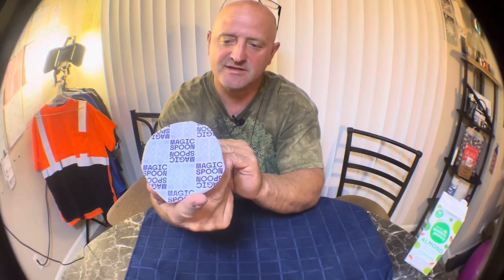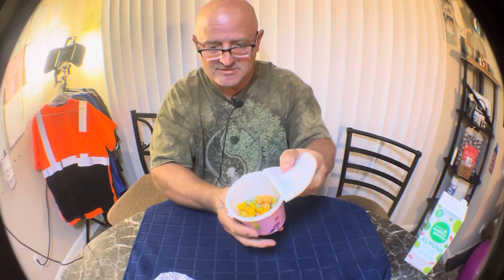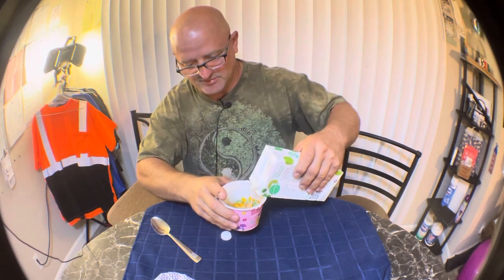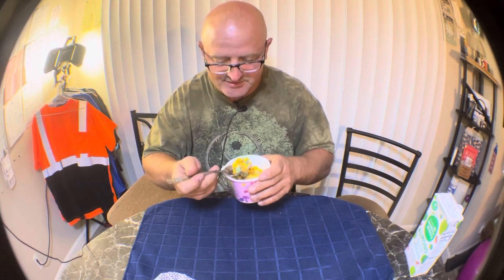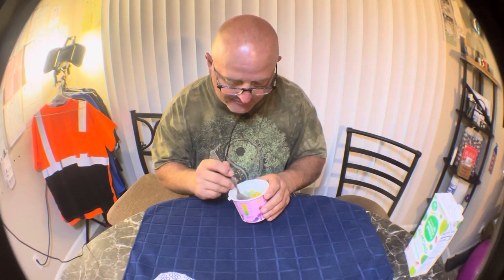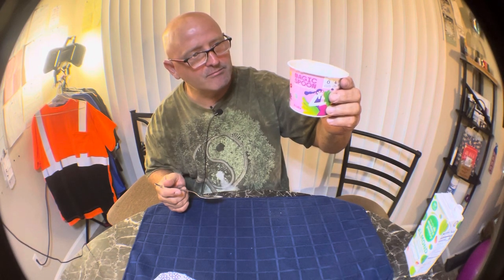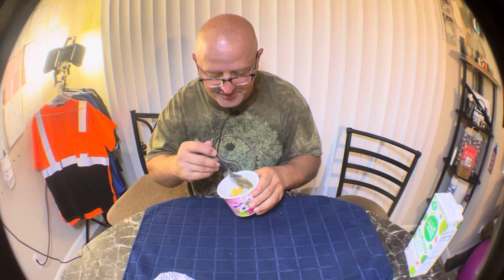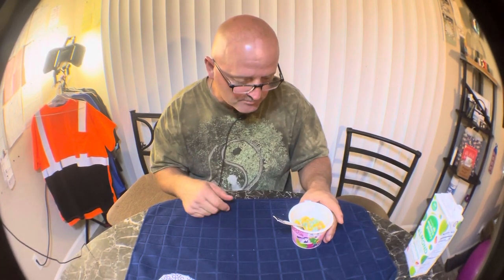MAGIC SPOON CEREAL / UNBOXING / REVIEW TASTE TEST / ALMOND MILK SUGAR FREE / ROGER WALDMAN 1ST BITE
Magic Spoon Cereal, Variety 8-Pack Single Serve Cups - Keto & Low Carb Lifestyles I Gluten & Grain Free I High Protein I 0g Sugar